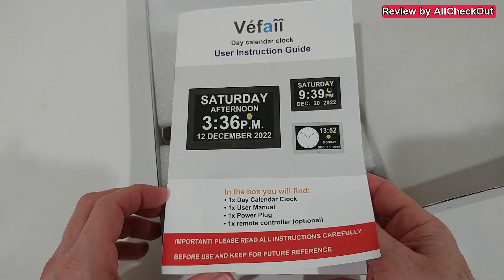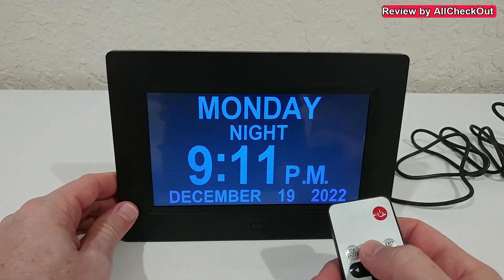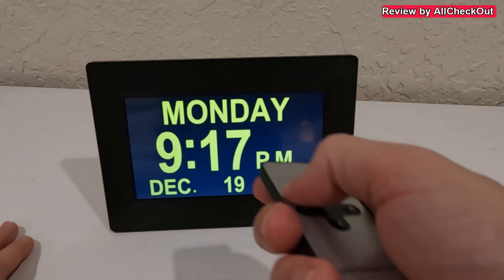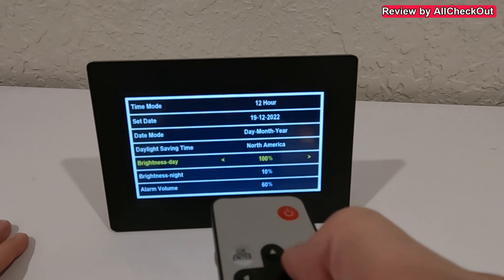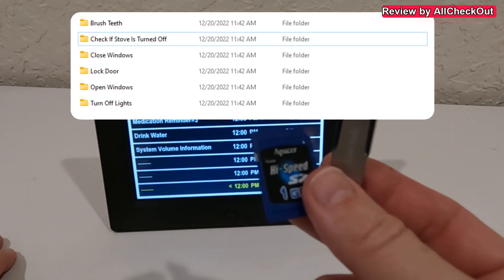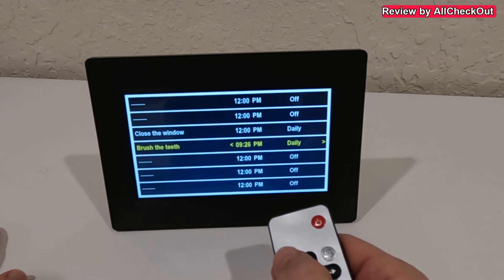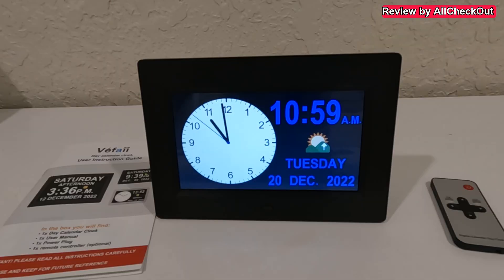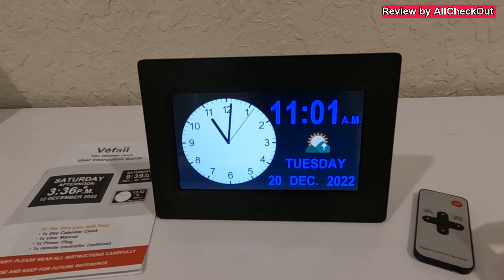Véfaîî 7 Inch Day Clock With 16 Alarms Picture Frame And Remote Control For Seniors Review Tutorial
Véfaîî 7 Inch Day Clock With 16 Alarms Picture Frame And Remote Control For Seniors

Get more information or buy it directly from Amazon with this

Oririnal Product information:

Brand Véfaîî
Color Black
Display Type Digital
Power Source Battery Powered
Product Dimensions 14"W x 6.5"H
Age Range (Description) schoolkids & adults
Shape Rectangular
Are Batteries Included No
Alarm Clock Yes
Number of Items 1
Operation Mode Electrical
Item Weight 1.04 pounds
ASIN B083Y4766W
Item model number DC700BLACK